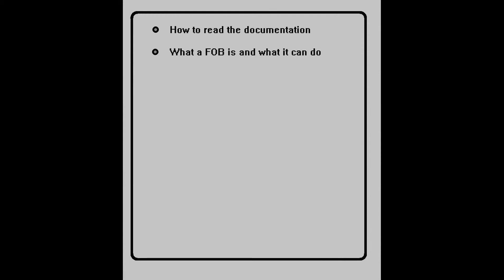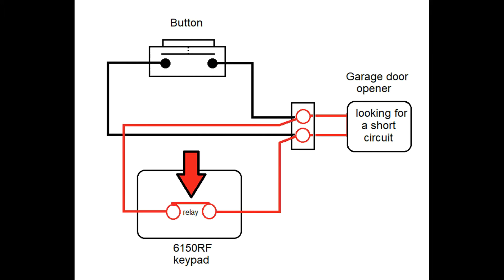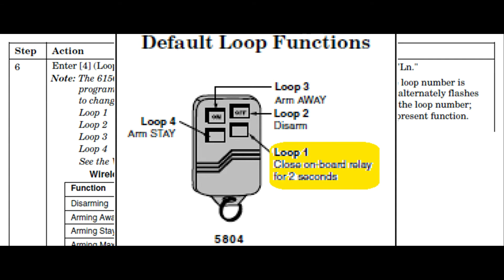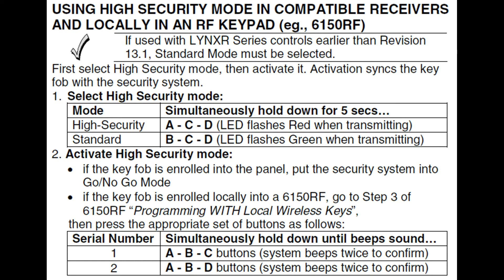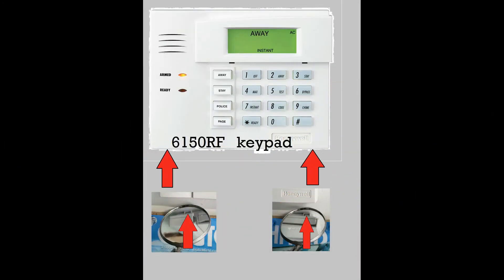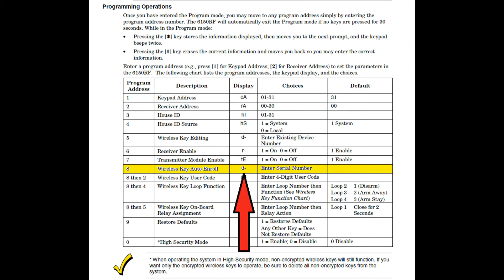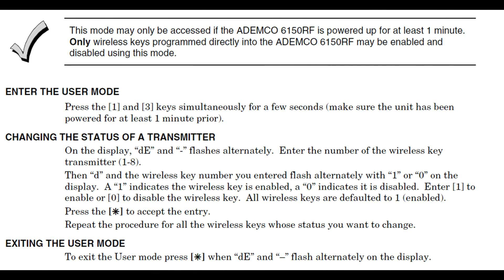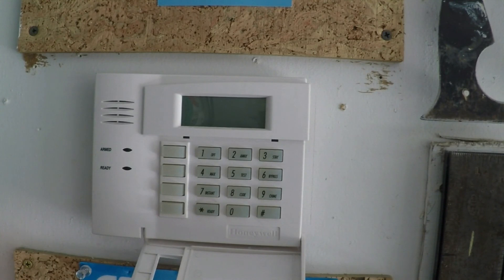remote Key FOB installation (Vista 20p part 20)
Vista 20p Part 20: How to install a key FOB onto your security system
Click on the link below to jump ahead:
0:00 Introduction
2:20 Install garage door wiring
3:20 Documentation
3:43 Battery installation
4:44 Loop and button description
7:33 Setting FOB security level
9:13 Entering program mode
11:06 Deleting a FOB
12:12 Enter a new FOB
14:23 How to disable a lost FOB